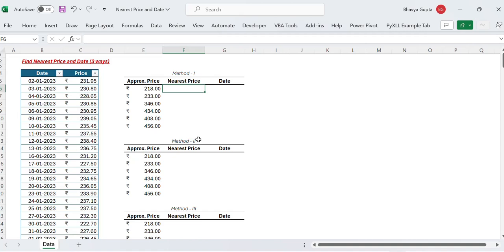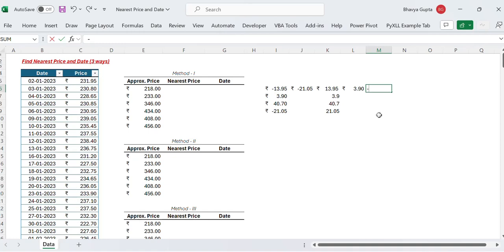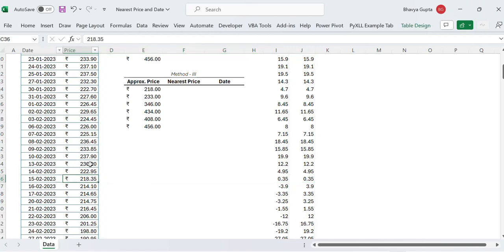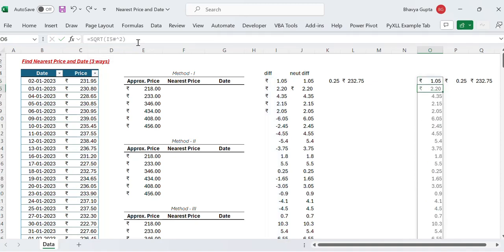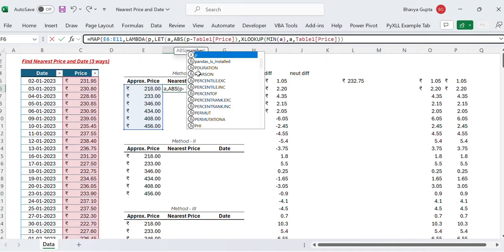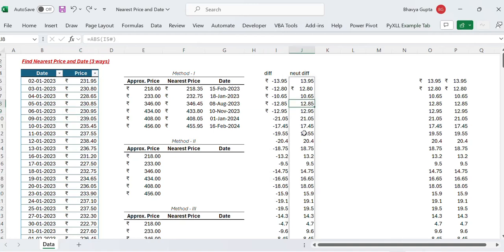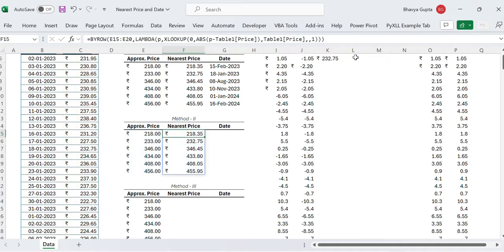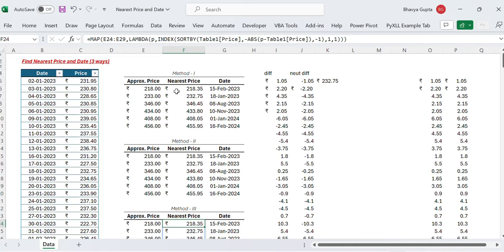Find Closest Match using Excel Formulas (3 Ways)